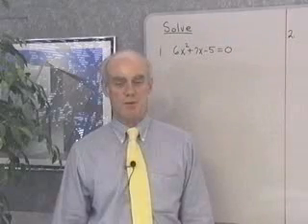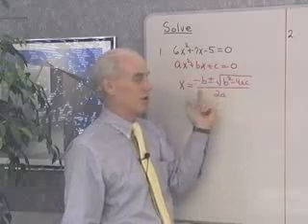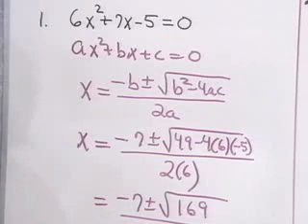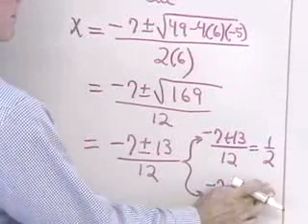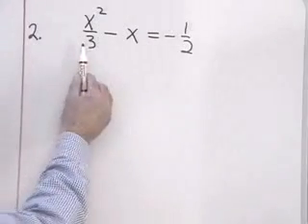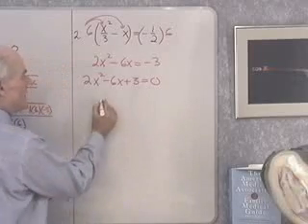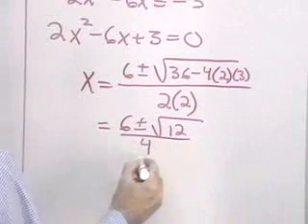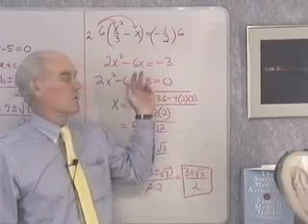Mini Lecture: The Quadratic Formula